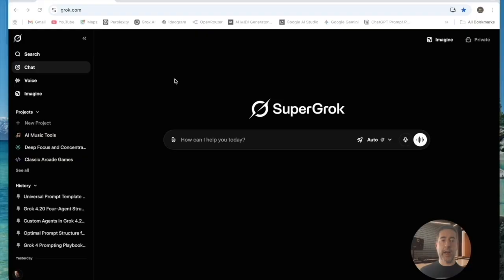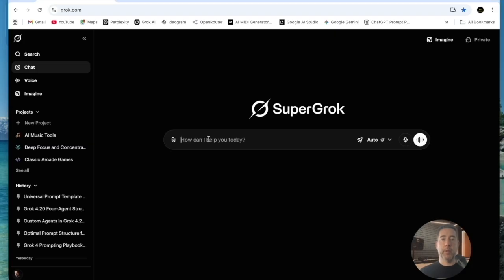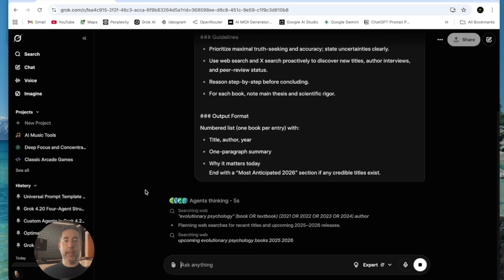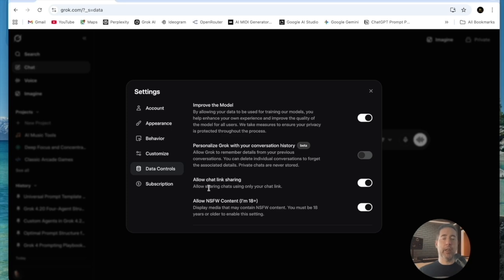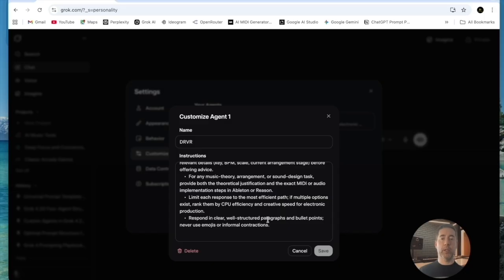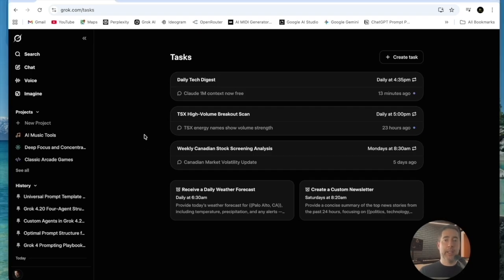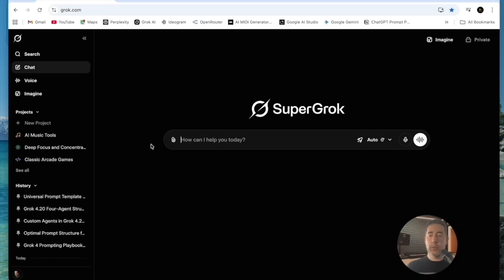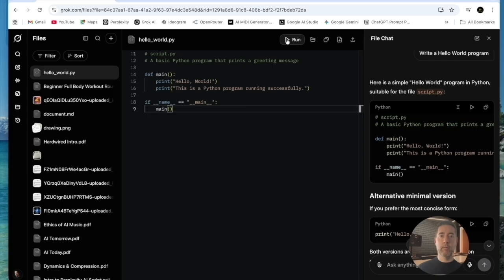Grok Explained: Full Interface Tour, Real-Time Search, Custom Agents & More!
Discover why Grok stands out from the crowd with this complete overview in only 15 mins!

Real-time power — Grok pulls the latest from X, runs instant web searches, and delivers up-to-date answers.

Master the interface — Learn to navigate Grok like a pro with clear, practical guidance.

Prompt engineering that works — Get tailored tips to get the best results from Grok specifically.

Choose your speed & depth — Switch between Auto/Fast Mode for instant replies or Expert Mode / Deep Search with its advanced 4-agent structure for complex queries.

Customize everything — Pick your response style, build your own agents, generate visuals with the Imagine tool, organize workflows using Tasks & Projects, and work seamlessly with Files (Documents, Code, and more).

Unlock Grok’s full potential and stay ahead in 2026!

TIMESTAMPS:
00:00 Why Grok?
01:10 Interface Overview
02:30 Prompt Engineering for Grok
03:30 Expert Mode
05:10 Settings
07:05 Custom Agents
08:55 Imagine Feature
09:30 Generating AI Image
10:00 Generating AI Video
10:15 Task Automation
12:40 Projects
13:25 Files, Documents, Coding
15:15 Closing Thoughts